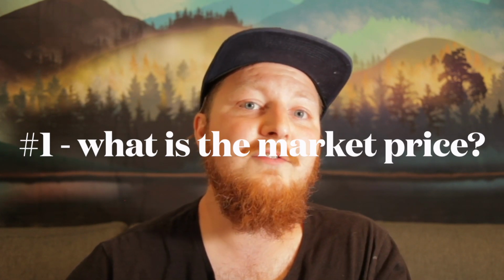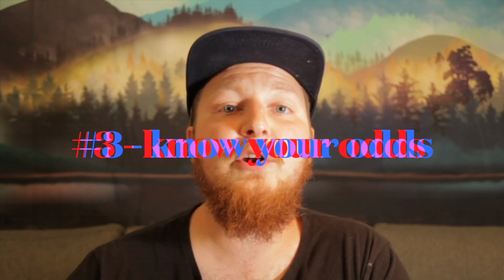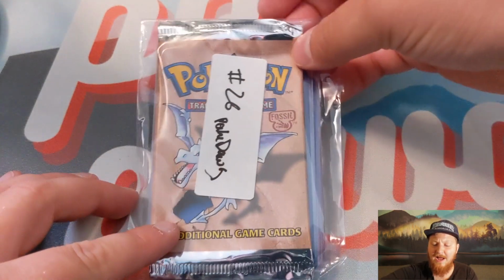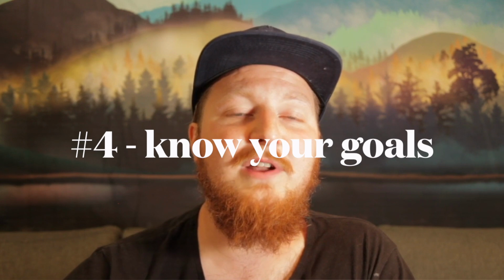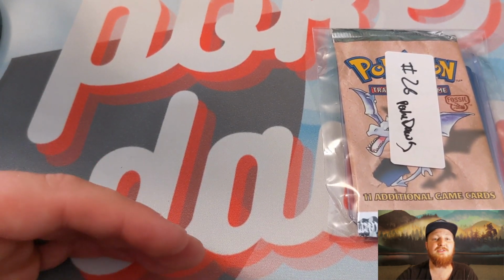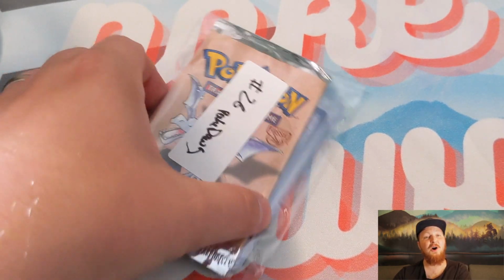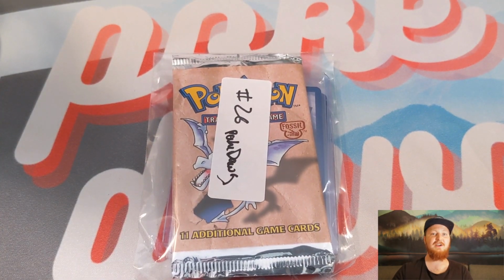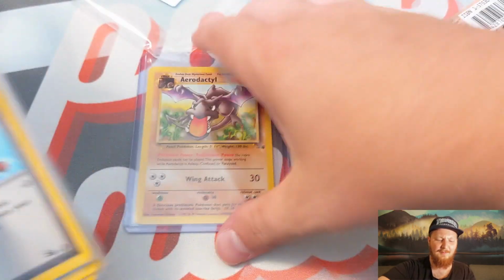Should You Purchase Pokemon Cards On Whatnot?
IS BUYING POKEMON PACKS ON WHATNOT A GOOD IDEA? Let's talk about it!

Here are 7 tips that will help you become SUCCESSFUL on Whatnot App!

🔥 Checkout my eBay store!

-pd